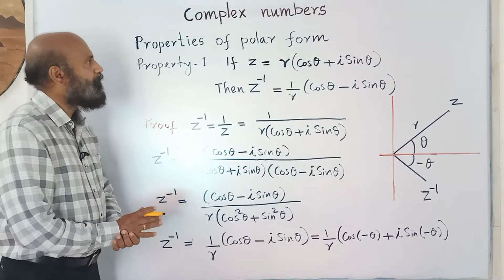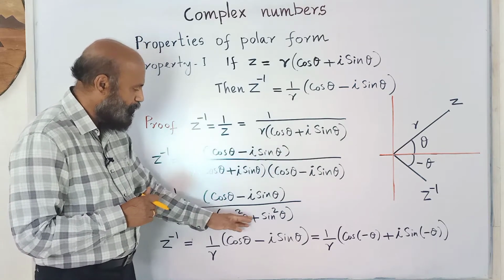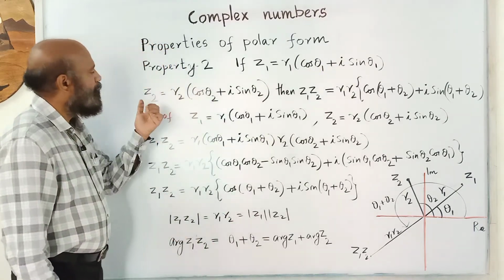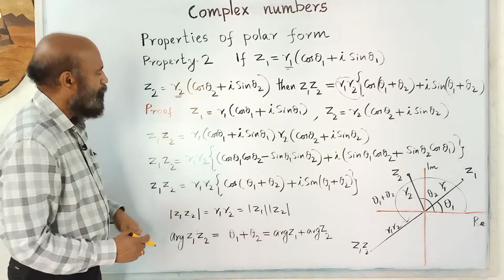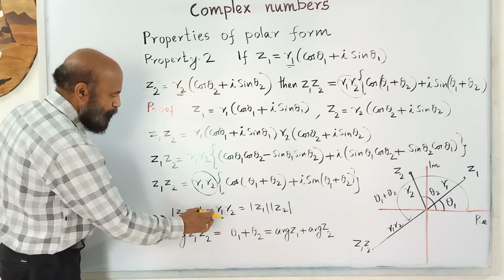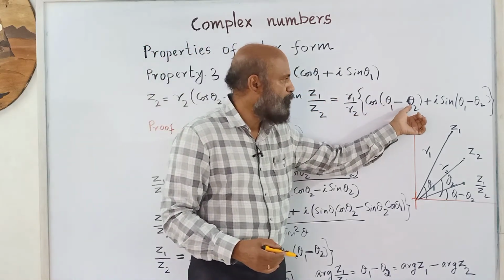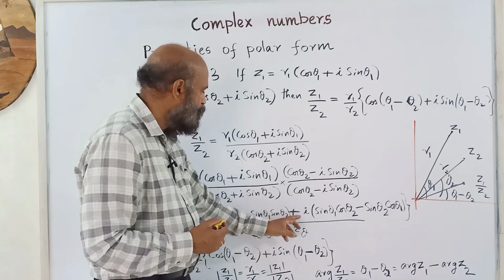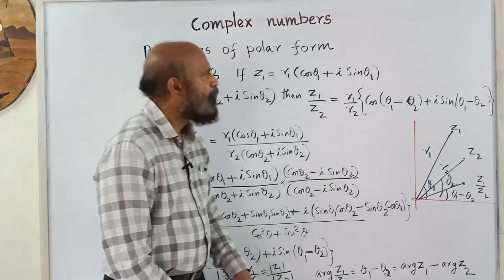properties of polar form